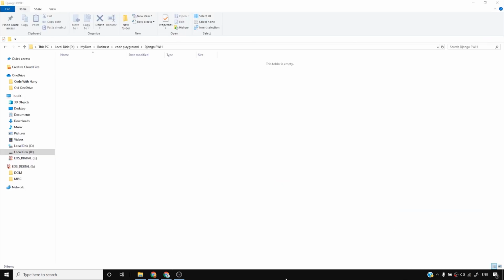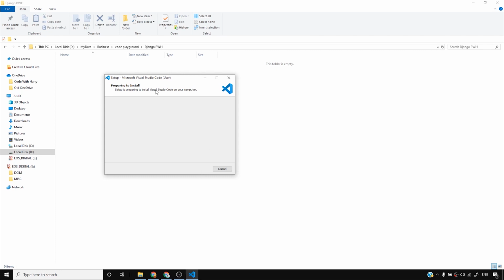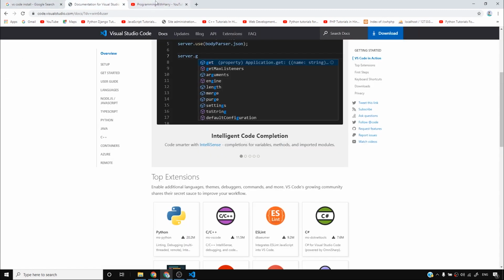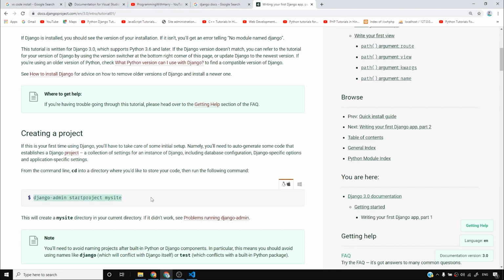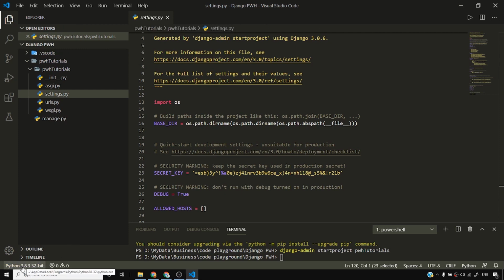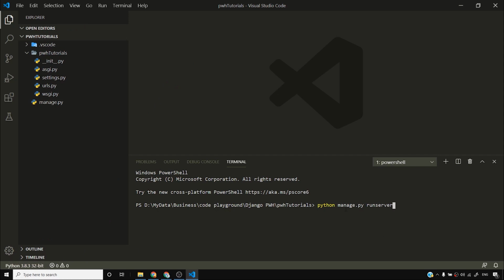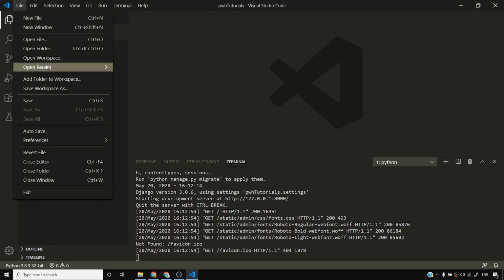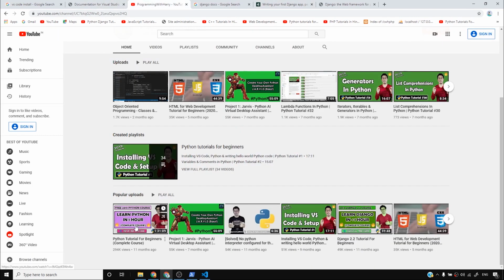Installing VS Code, Django & More | Django Tutorial #1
This beginner-friendly course covers everything from the basics to real-world applications.

💡 Coming Soon: Advanced AI projects—working with the Eleven Labs API, building AI-powered tools, and practice tests to sharpen your skills.

In this Django course, We will see how to create awesome django websites from starting to the end. Also we will see how to build few of amazing projects in Django.